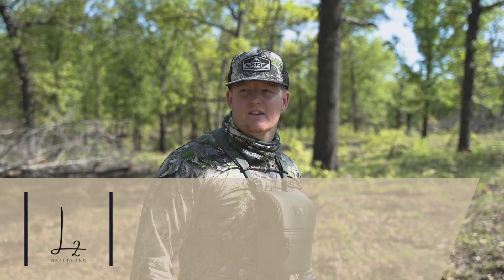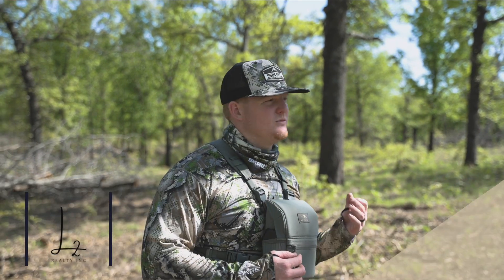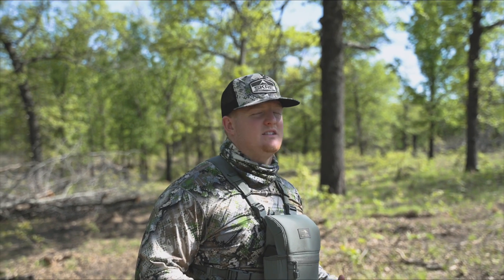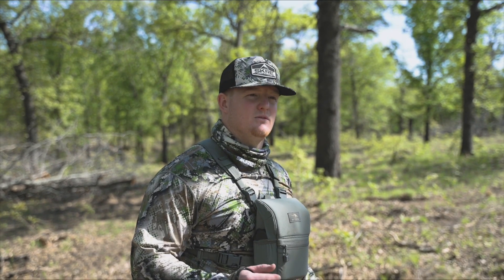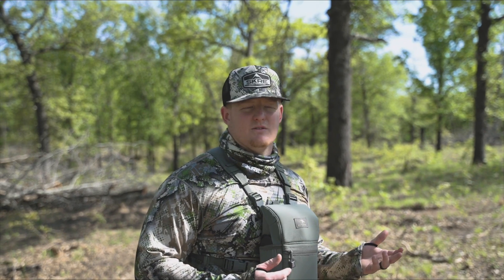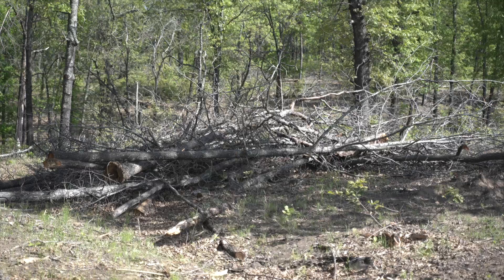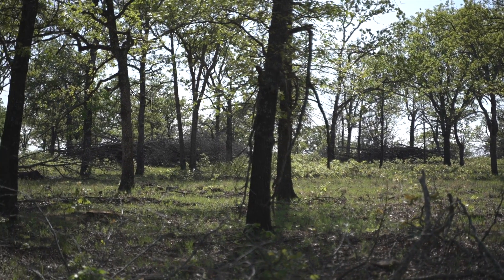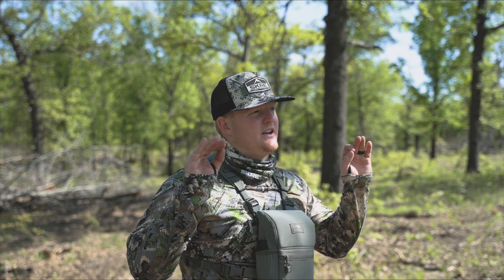Land Talk - Savanna Restoration - SE Kansas land management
Hear one of our land specialists - Tyler Gentry - tell us about how this land owner is working at creating a perfect piece of land through savanna restoration!